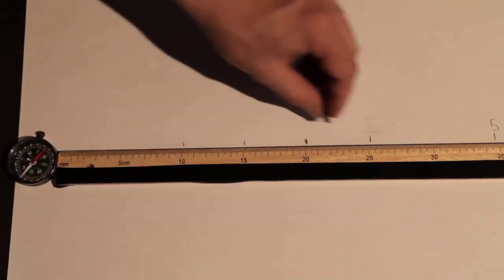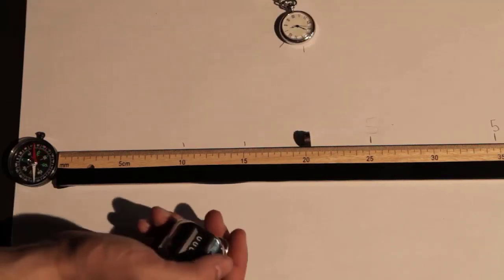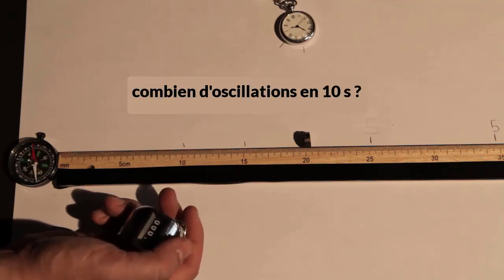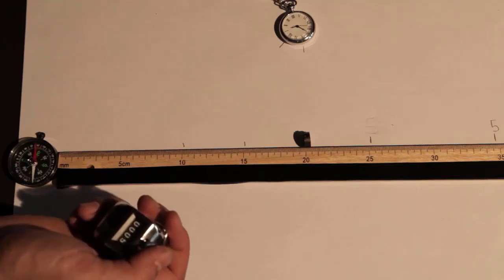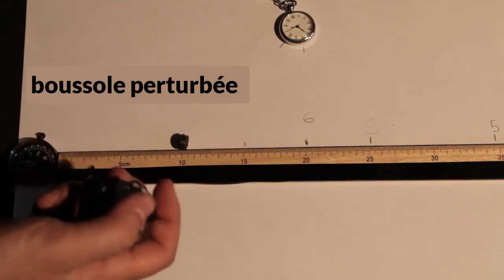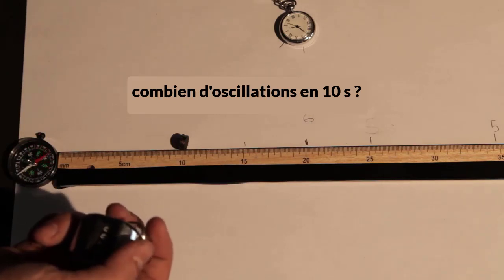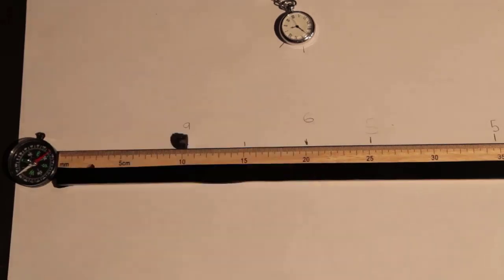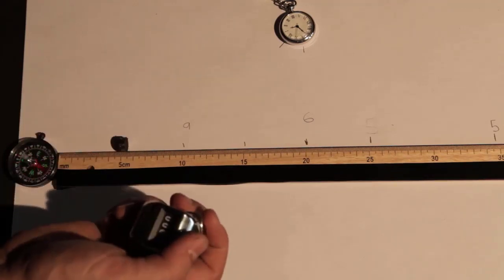Loi de l'inverse du cube (mesure des oscillations)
Dans cette vidéo, nous allons mesurer la vitesse d'oscillation de la boussole en fonction de la distance de l'aimant. Quel type de relation observe-t-on ? Est-elle linéaire ?

À propos de Khan Academy : Khan Academy propose des exercices pratiques, des vidéos didactiques et une interface d’apprentissage personnalisée qui permettent aux apprenants d’étudier à leur rythme, à l’école ou à la maison. Nous abordons les maths, les sciences, l’informatique, l’économie et plus encore. Nos cours de maths suivent pas à pas les élèves depuis la maternelle jusqu’à l’université, grâce à une technologie de pointe et adaptative qui permet d’identifier les lacunes et les forces d’apprentissage de chacun.

Gratuit. Pour tout le monde. Pour toujours.

Retrouvez des milliers d'autres vidéos et exercices interactifs 100 % gratuits

Vidéo sous licence CC-BY-SA.